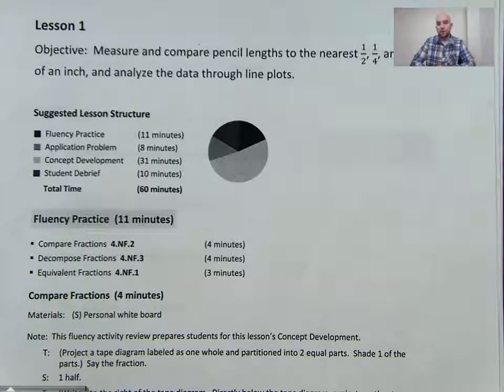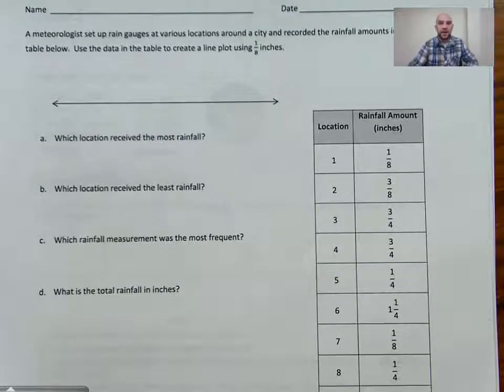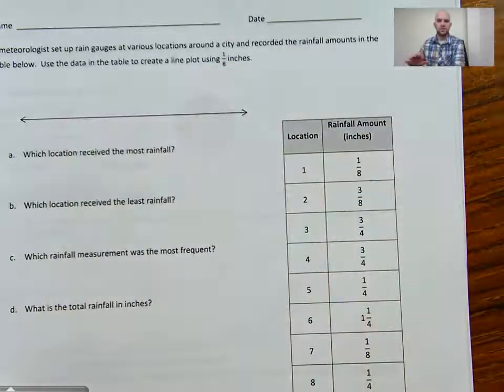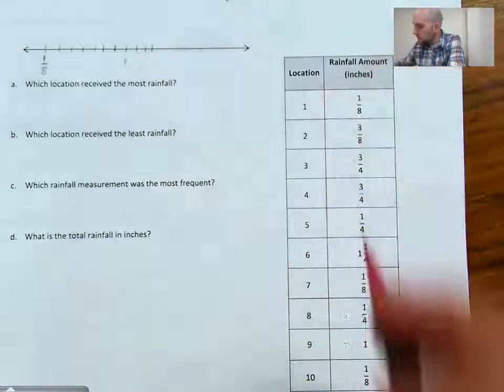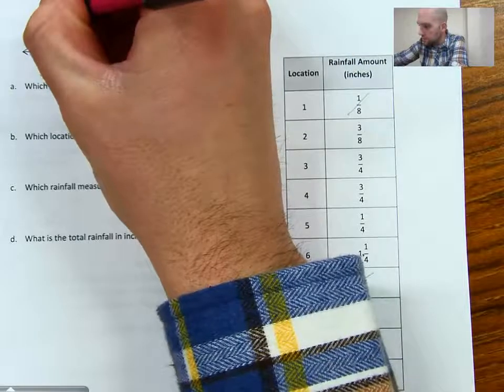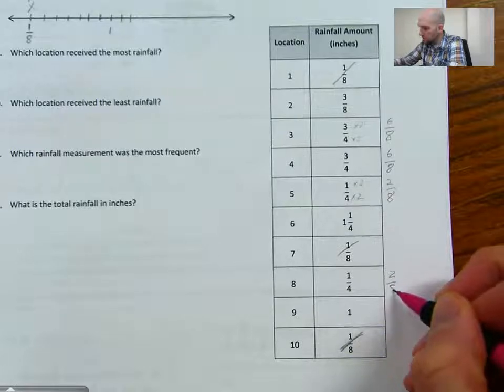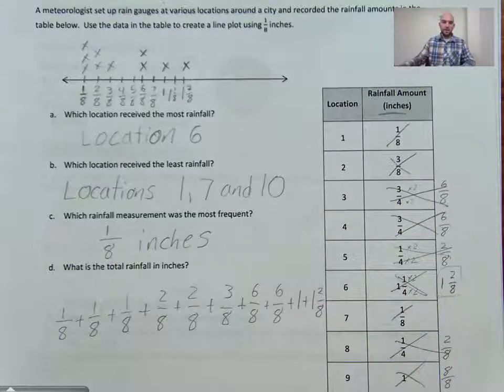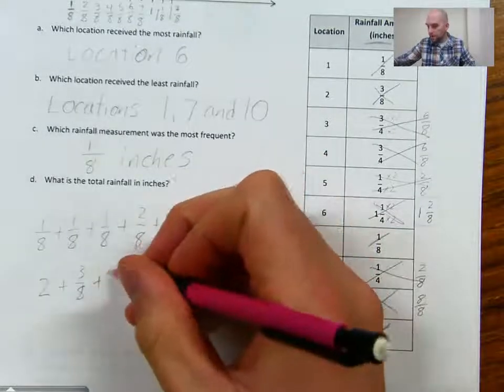5th Grade EngageNY Math - Module 4 Lesson 1 Line Plots of Fraction Measurements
5th Grade EngageNY Math - Module 4 Lesson 1 Line Plots of Fraction Measurements